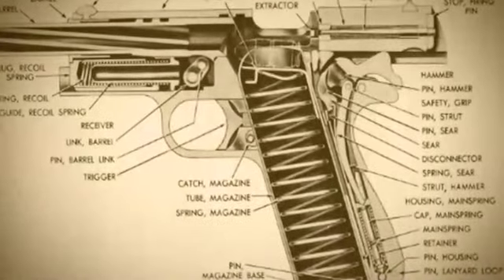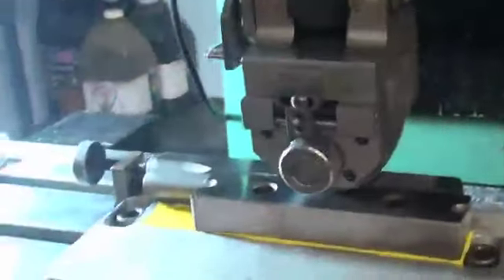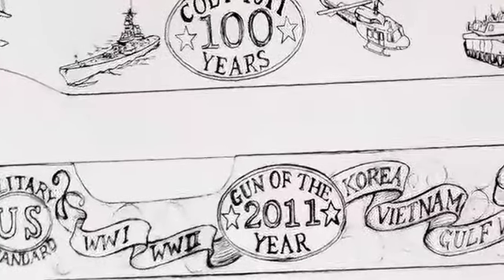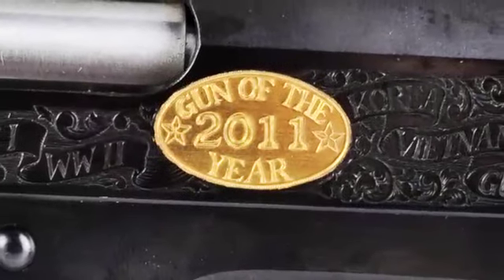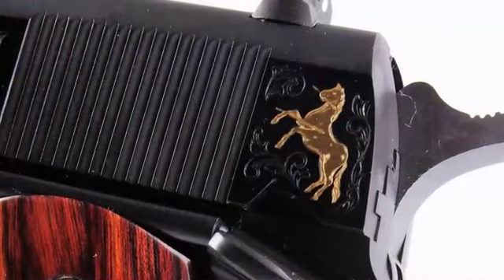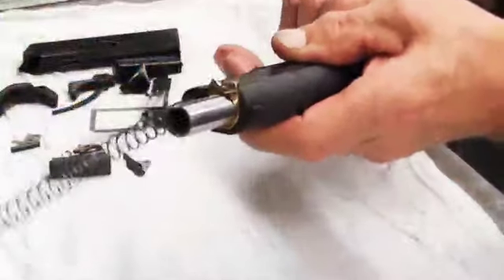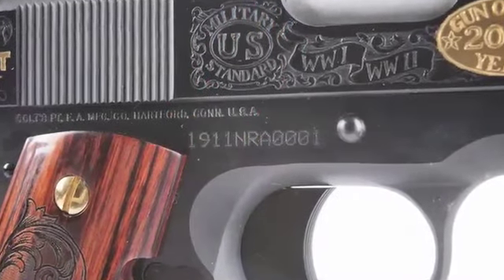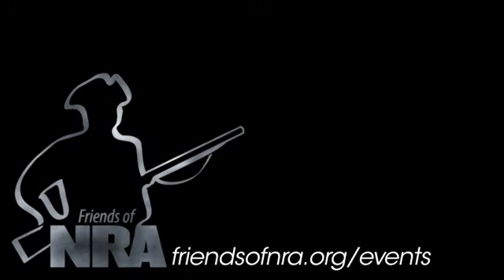2011 Friends of NRA Gun of the Year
Check out one of the most anticipated Friends of NRA Standard Merchandise Package items ever- the 2011 Friends of NRA Gun of the Year!